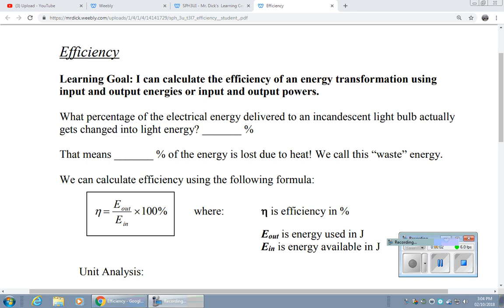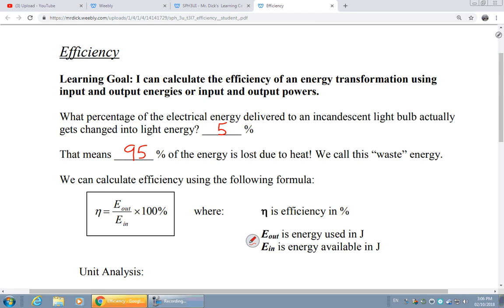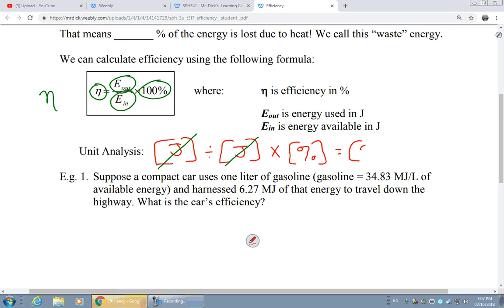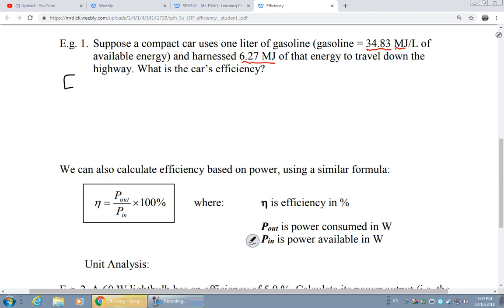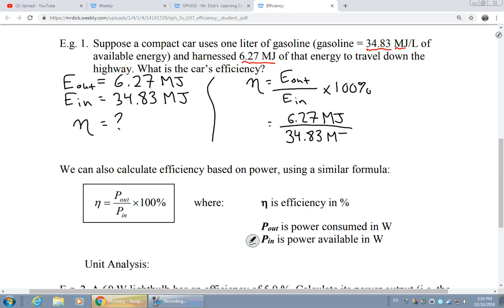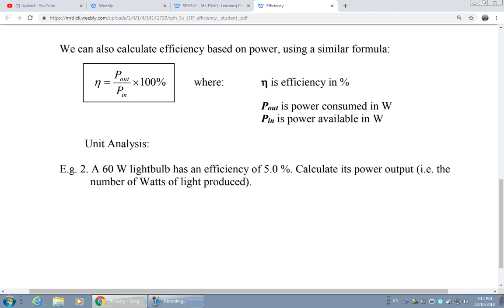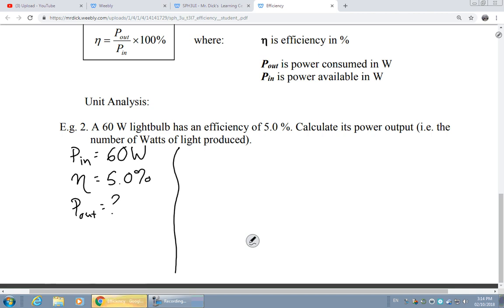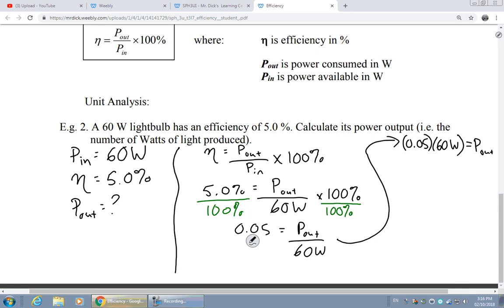SPH3UI - Energy - Note 7 - Efficiency